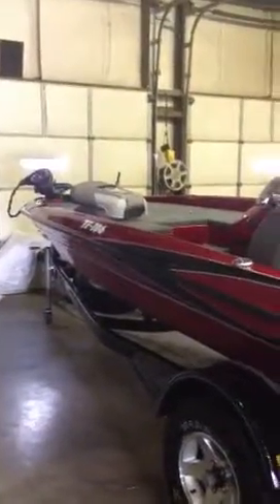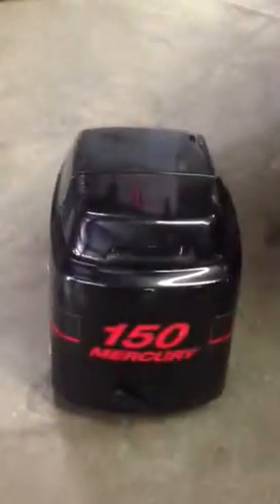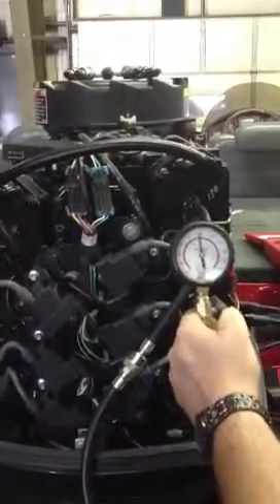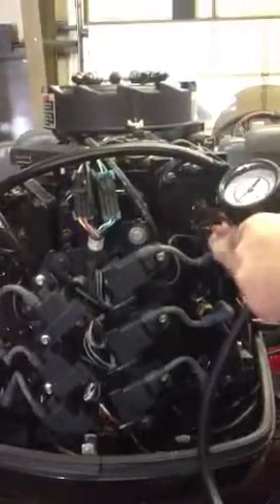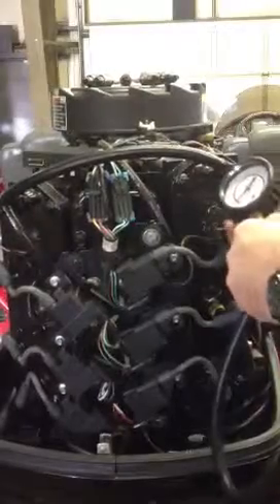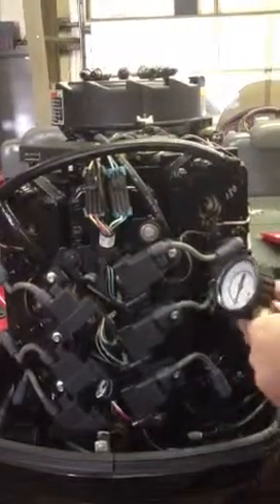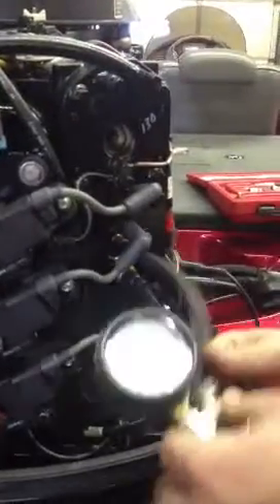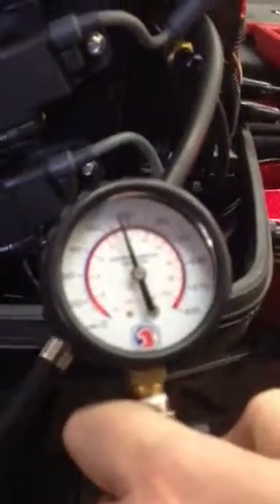2005 Triton Compression Check